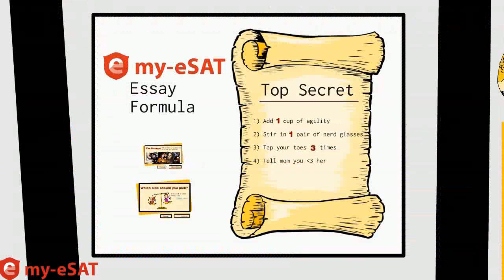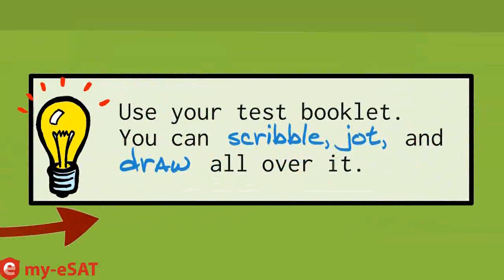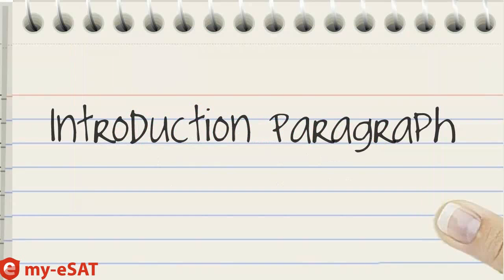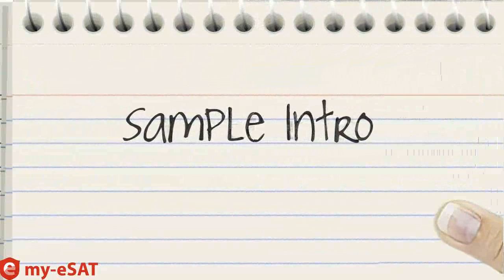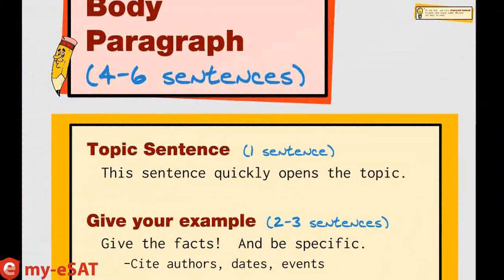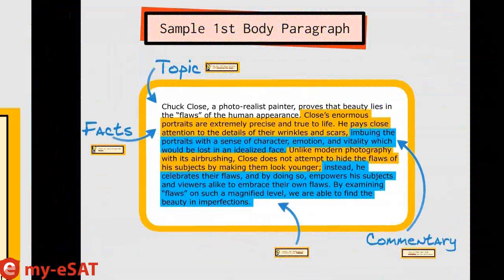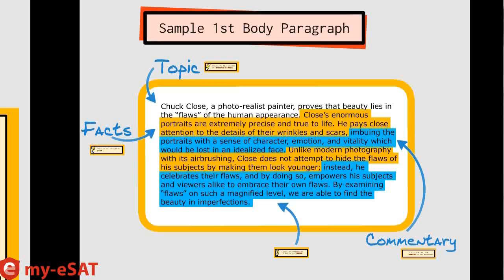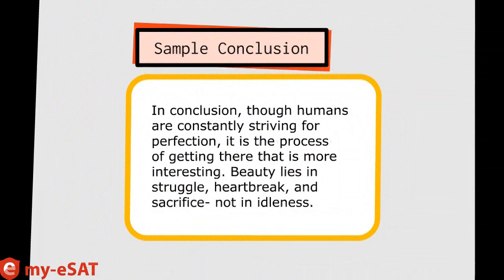14 - SAT Essay: Writing Formula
WHO WE ARE:
Skype Test Prep was created by the same educators and instructors who made this very video series. We've been helping students get ready for the SAT, ACT, PSAT, AP, TOEFL, and a bunch of other tests for over a decade.

Whether you're in America or India, Korea or Thailand, all of our classes are taught online, so you can work with the world's very best instructors right from your home.